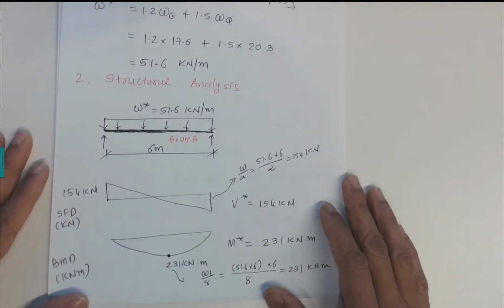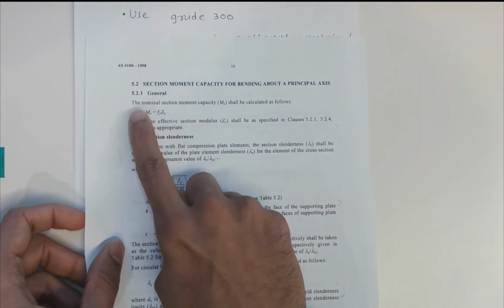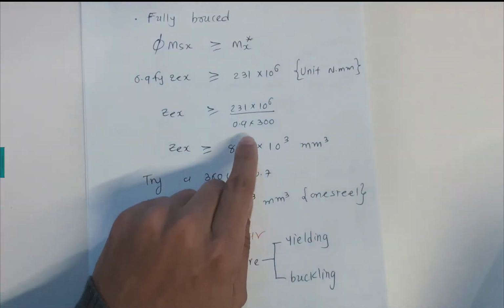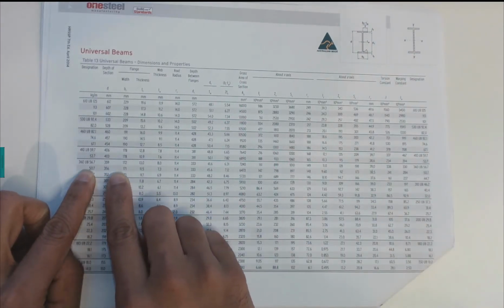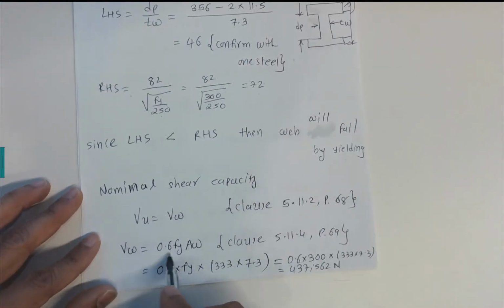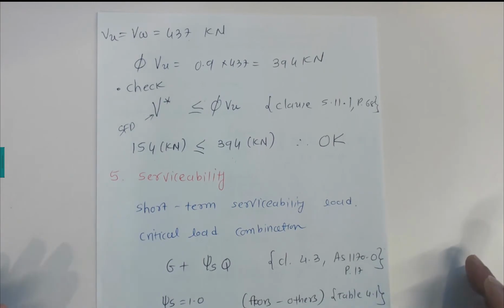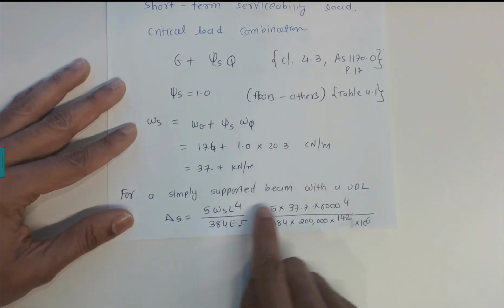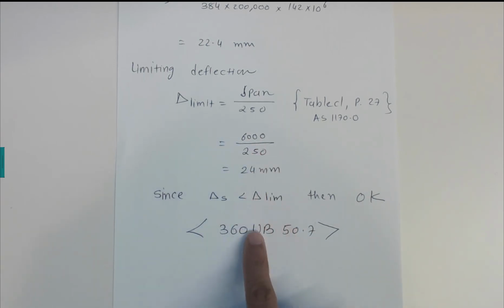Steel beam design for Shear Example 1 Part 2